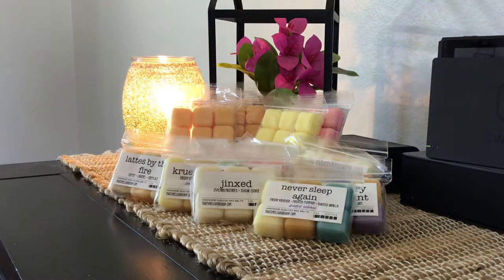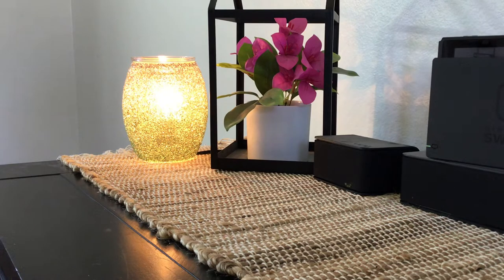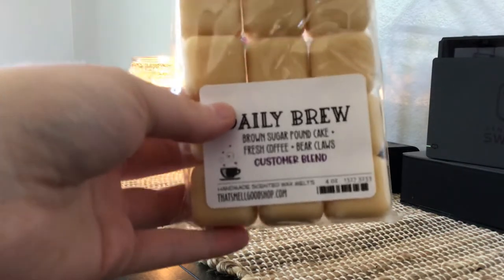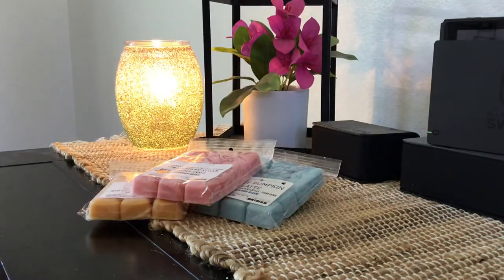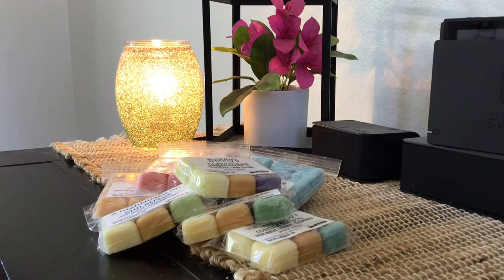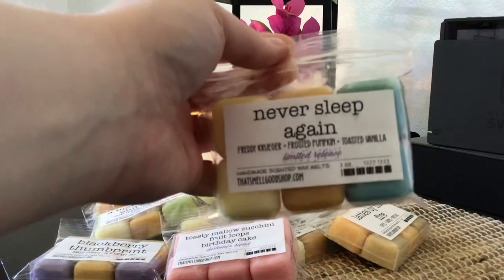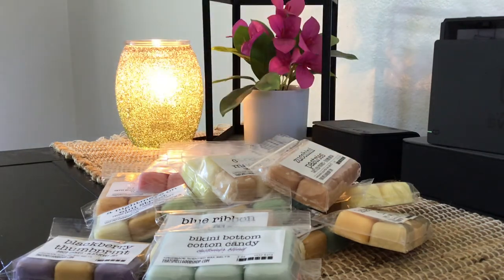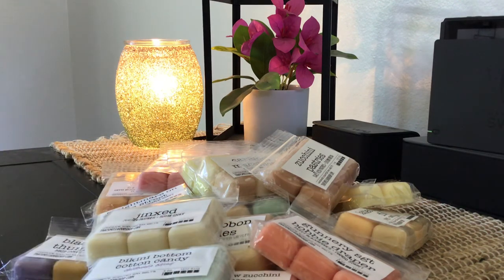That Smell Good Shop Haul - A Few Customs and Other Goodies